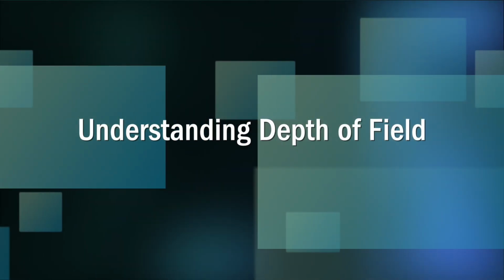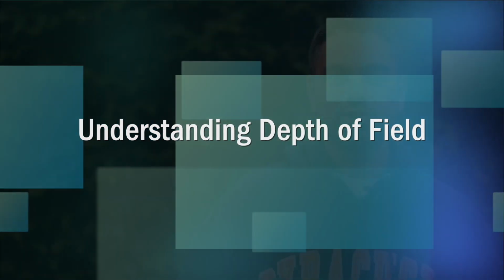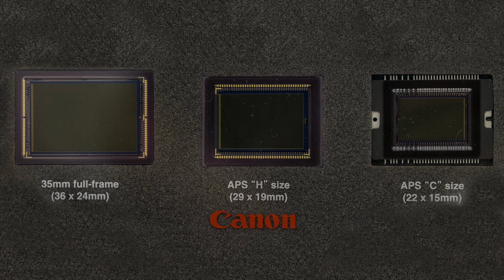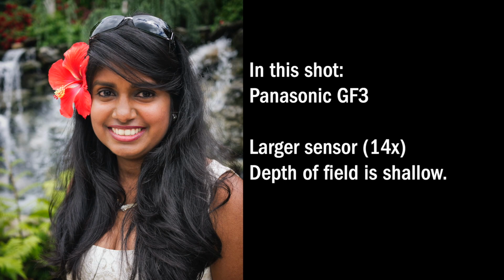Depth of field tutorial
This video explains how to control your depth of field in photo and video.